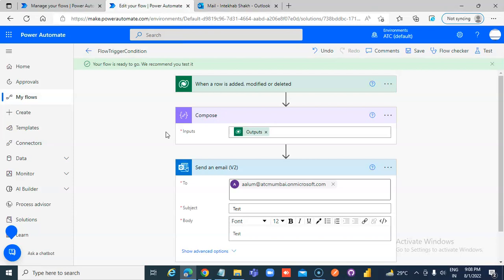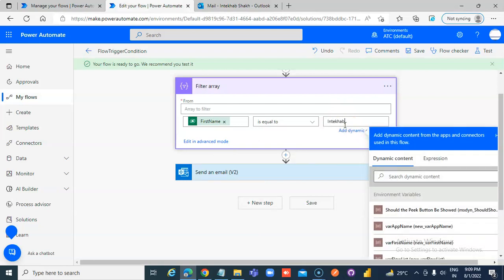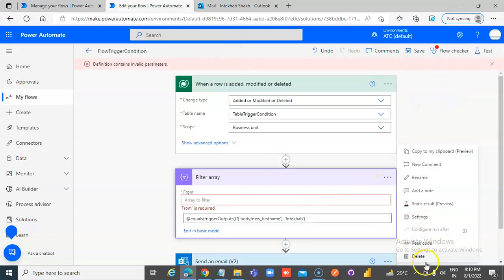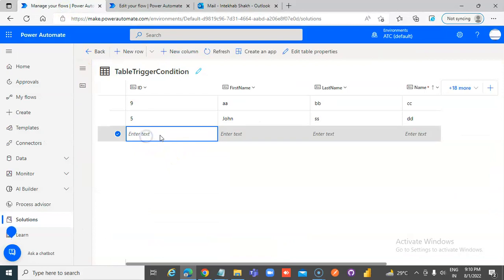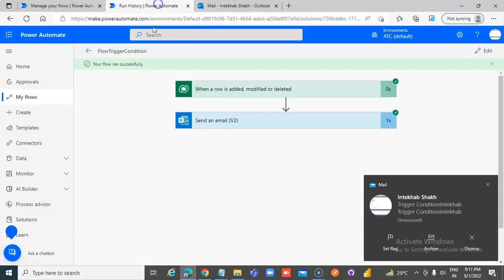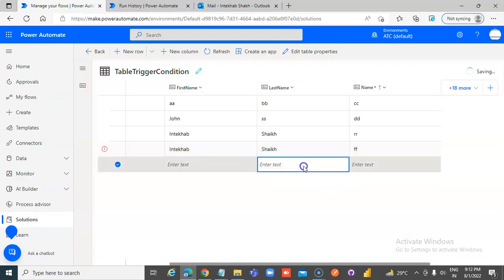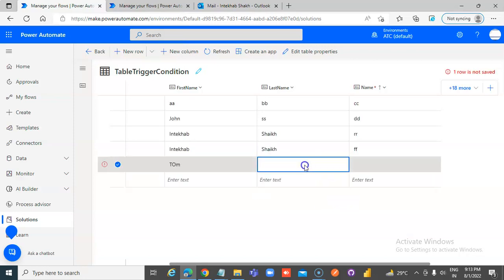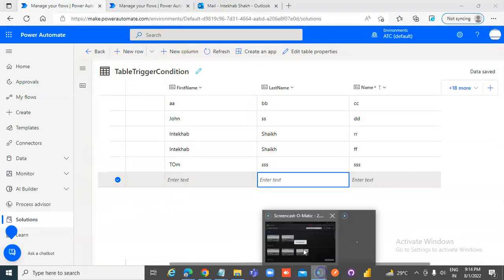Lesson47- DataVerse - Filter array- Power Automate 1000 Videos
Description- DataVerse - Filter array- 47/1000 Power Automate Videos